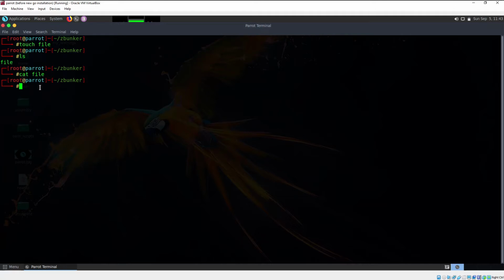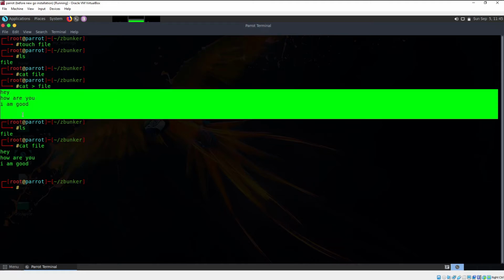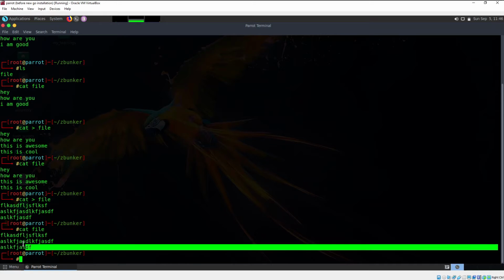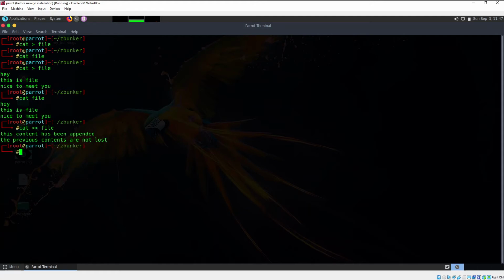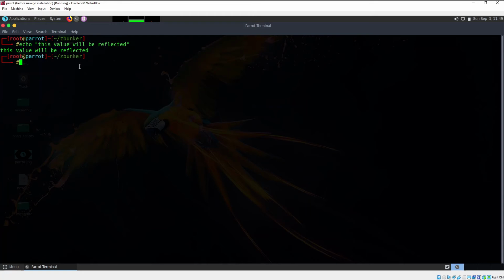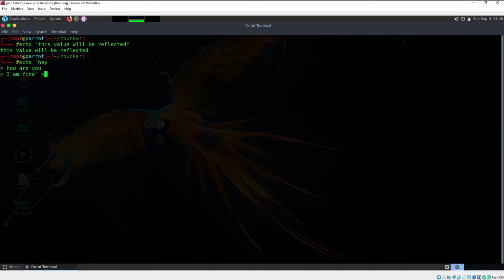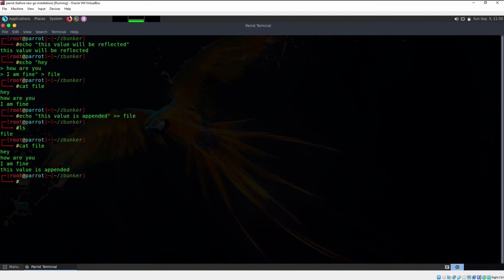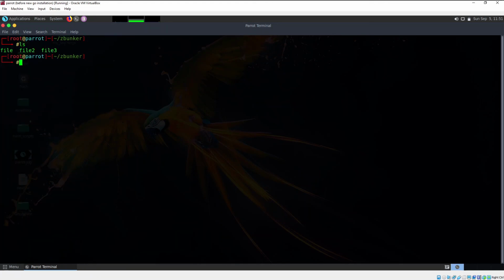Populating A File in Linux | Mastering Linux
In this video, I will explain you the two most common methods used to populate the contents of a file. Remember that I have not used a text editor to do so. Using a text editor is for another video.
Certain times, you might face situation where you want to create a file on the go and store small data in it. In such situation, opening up a text editor might not be feasible. Also, if you are a penetration tester, when you spawn up a reverse shell, the kind of shell you receive is very native. It does not contains any text editor whatsoever. Hence knowing how to populate file on the go is very important. And we will be learning just that in this video.